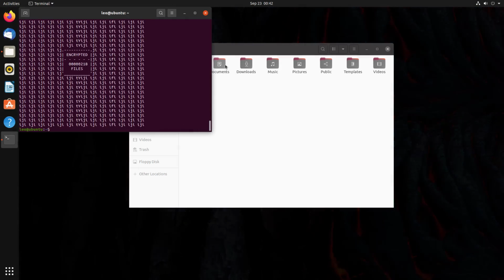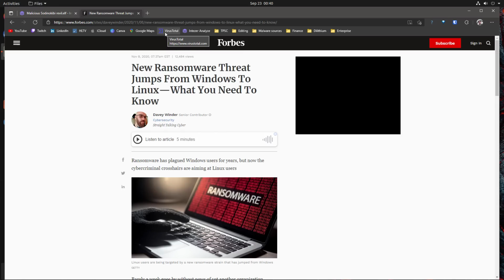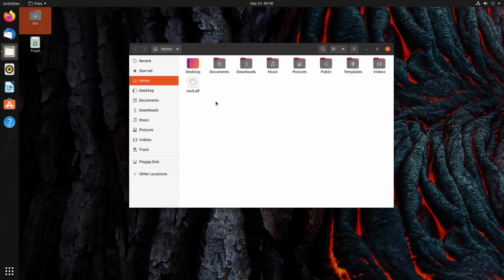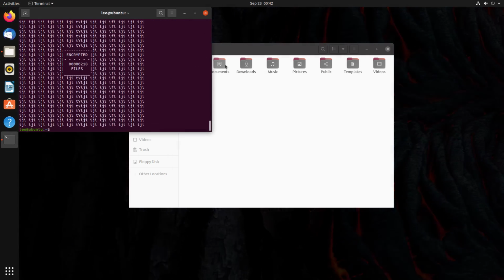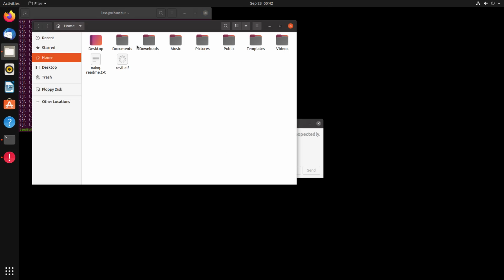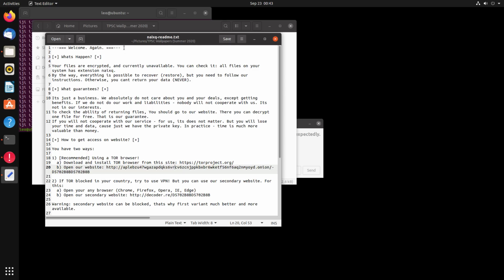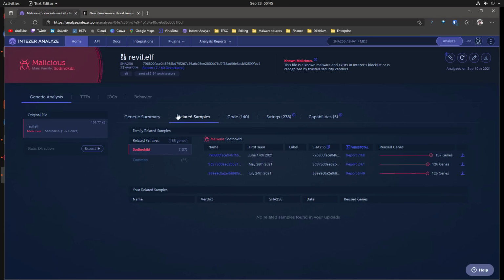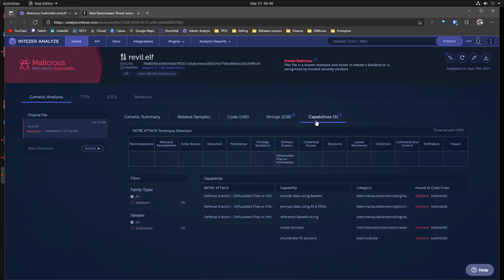Linux Ransomware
Linux Ransomware: Can ransomware run natively on Linux? In this video we take a look at Revil and how it can encrypt your data even on a Ubuntu Linux OS.

⭐️Want us involved in the cybersecurity of your business?